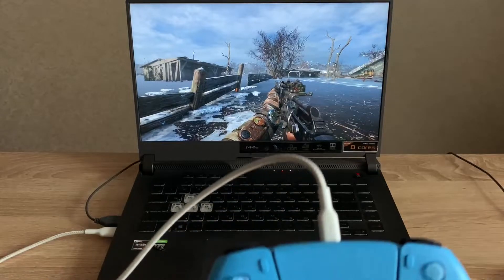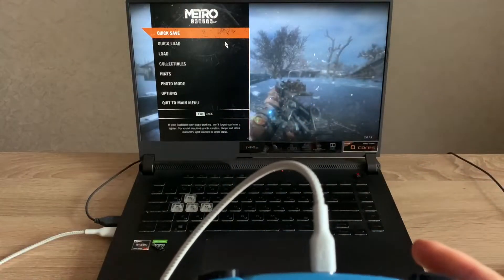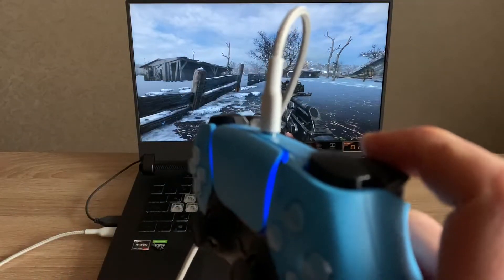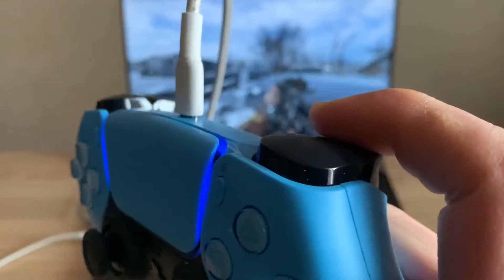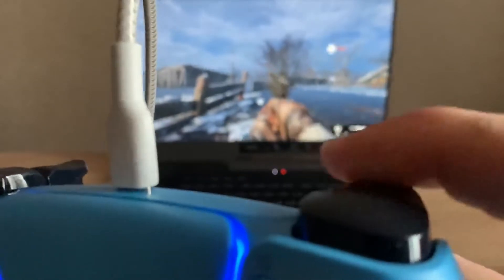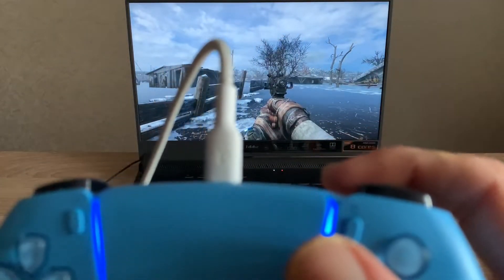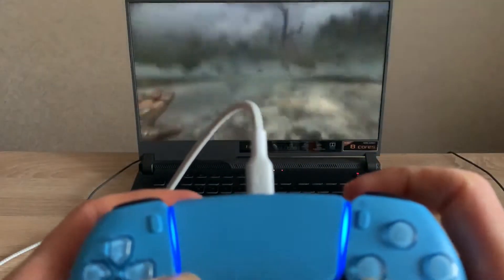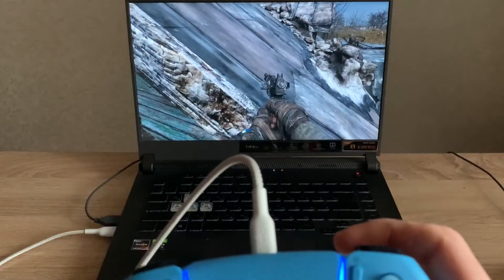How to Use DualSense Features in Metro Exodus on PC (Adaptive Triggers & Haptic Feedback)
Learn how to use DualSense features, adaptive triggers and haptic feedback, in Metro Exodus Enhanced Edition on PC with your PS5 controller, and what to do if they aren’t working.